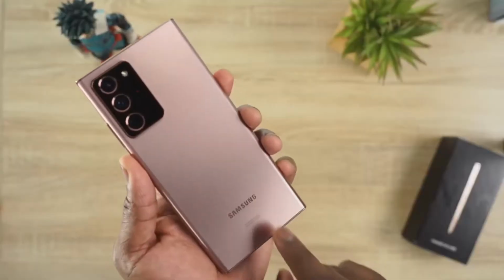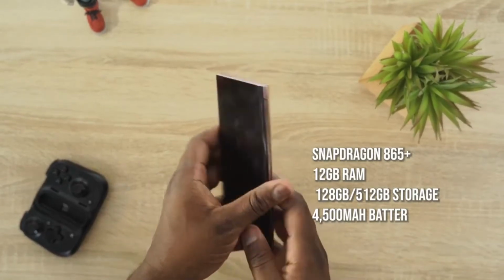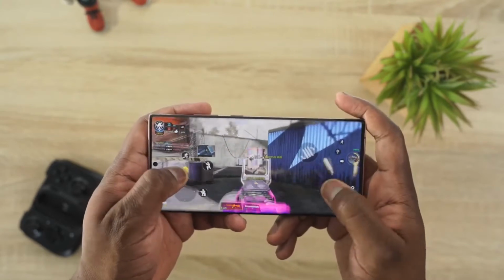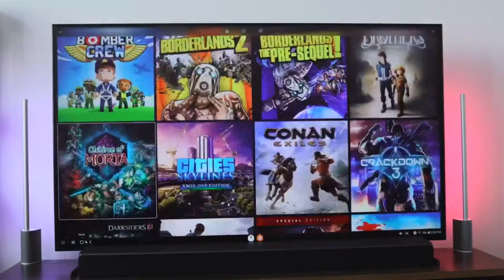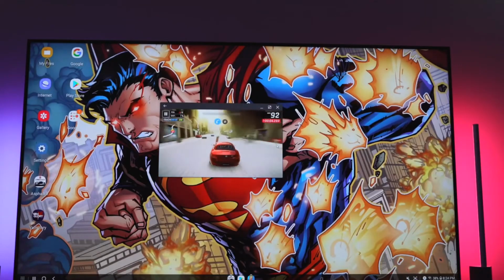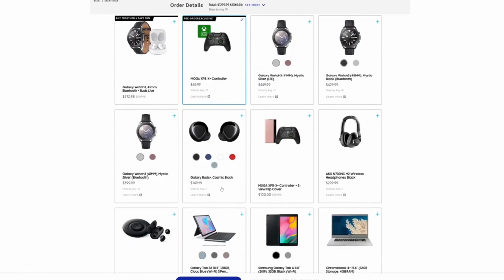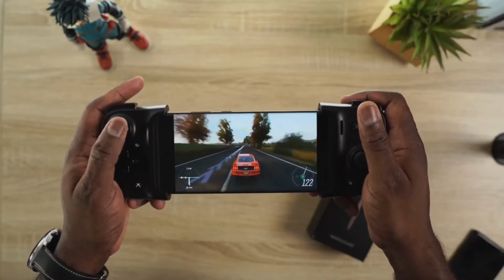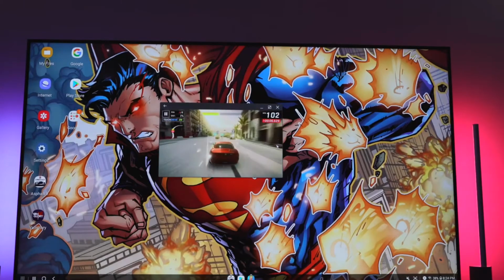Galaxy Note 20 Ultra Gaming First Look!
Galaxy Note20 ultra
Razer Kishi
Let take our first look at gaming on the Galaxy Note 20 Ultra.